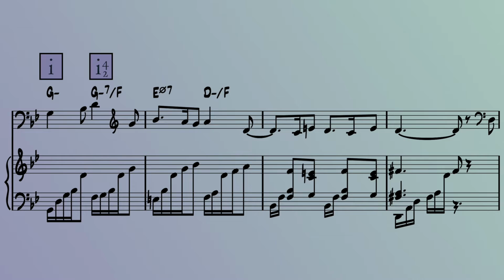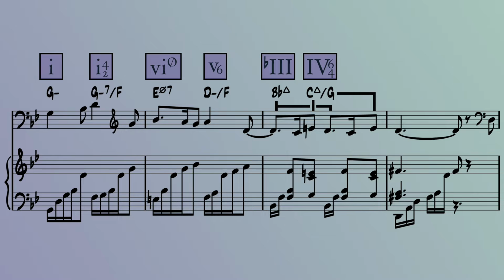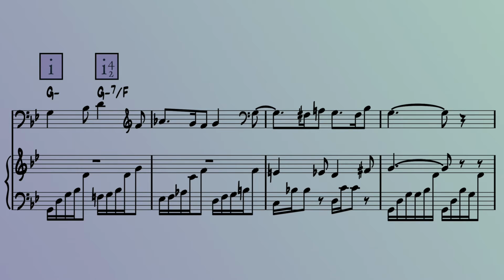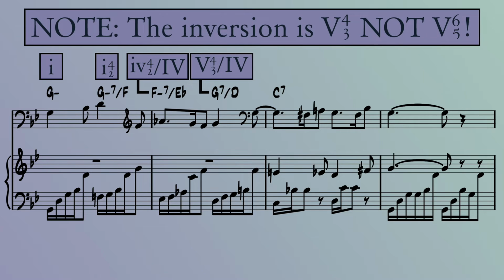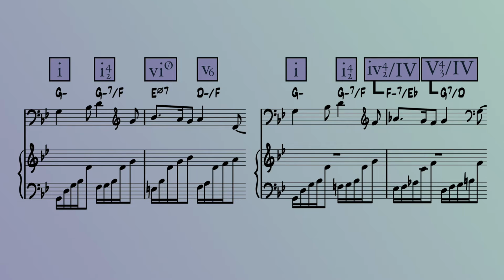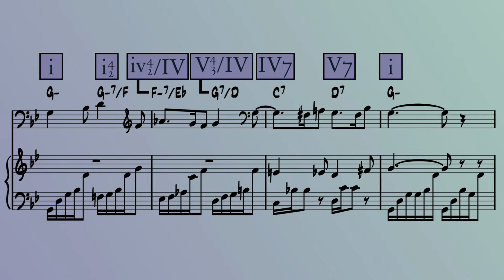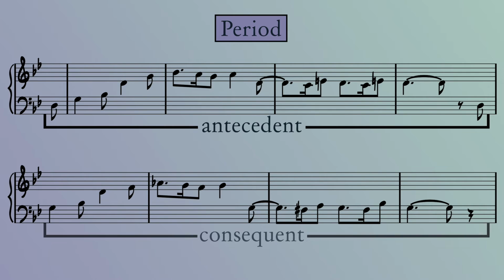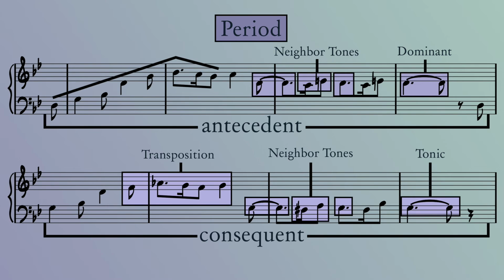EXP Faure EP 01: Dorian with Modal Interchange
Hello everyone and welcome to Music Theory with GUIM! In this installment we take a look at Gabriel Faure's Sicilienne which is a beautiful piece for both Piano and Cello. This is one of the first pieces I heard by Faure along with Pavane, so I am certainly excited to share some of my thoughts on it!

We'll be looking at harmony stemming from the Dorian Mode as well as other chromatic resources that work in conjunction to form a sound that is both tonal and modal.